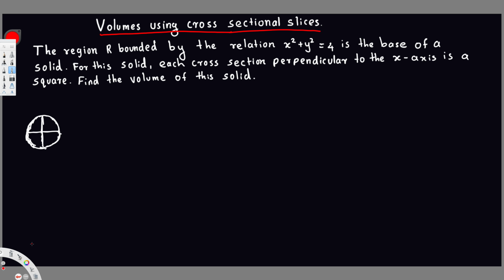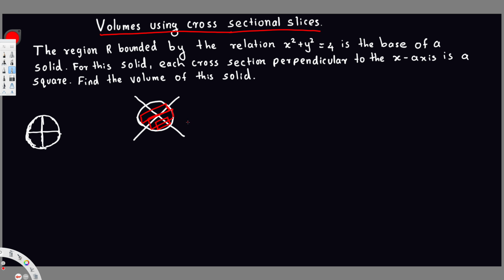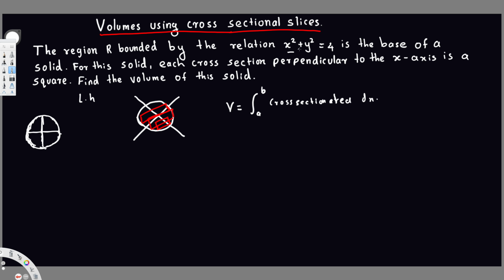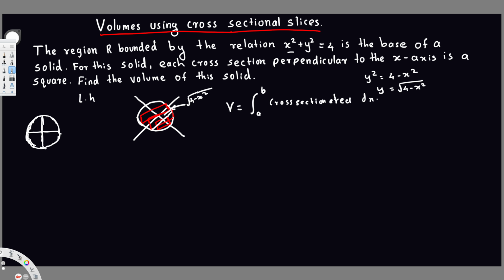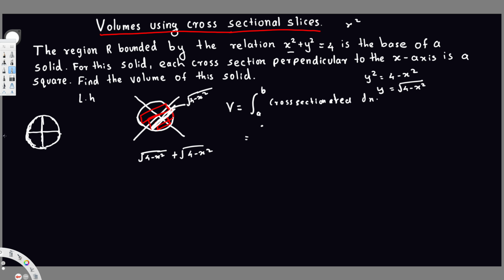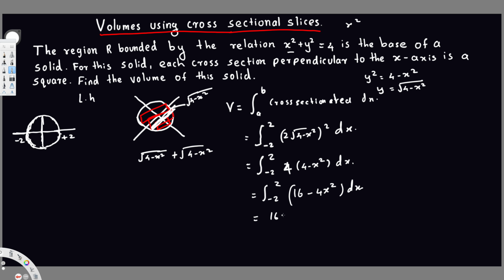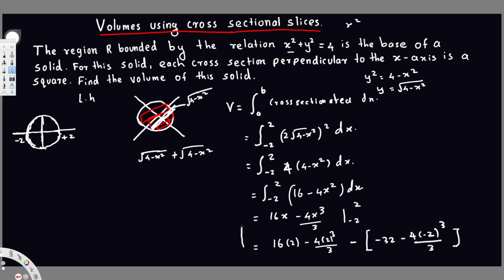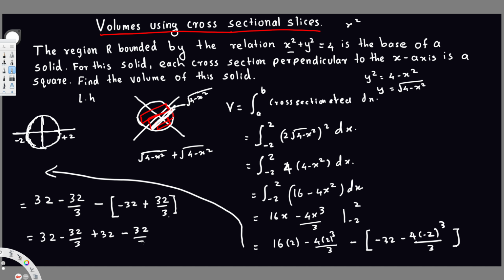Volumes using cross sectional slices - Example 2 - Integral Calculus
Learn how to calculate volumes using cross sectional slices with this in-depth example from Integral Calculus. In this video, we'll be working through Example 2, applying the principles of integration to find the volume of a solid. By breaking down the solid into cross sectional slices, we can use integration to sum up the areas of these slices and find the total volume. This video is perfect for students of calculus looking to improve their understanding of volumes and integration, and will take you step-by-step through the problem, explaining the concepts and formulas used along the way. Whether you're looking to improve your grades or simply want to deepen your understanding of integral calculus, this video is a great resource to help you achieve your goals. With clear explanations and easy-to-follow examples, you'll be calculating volumes like a pro in no time.